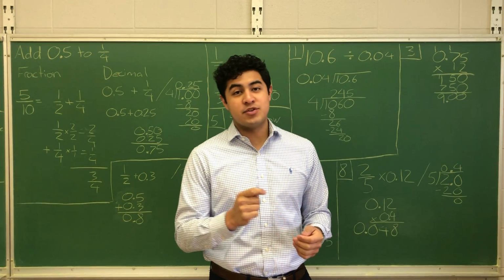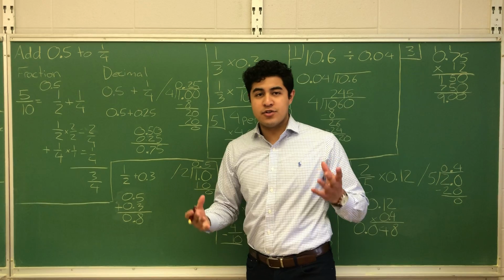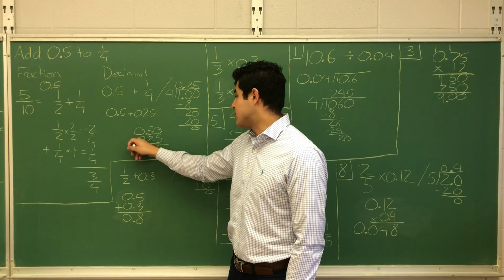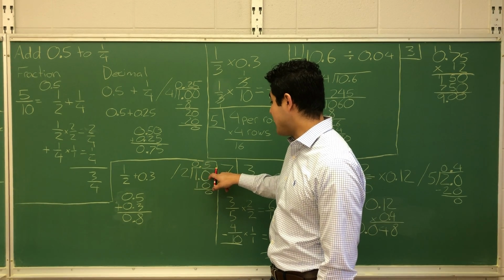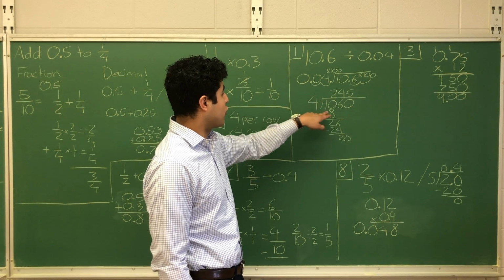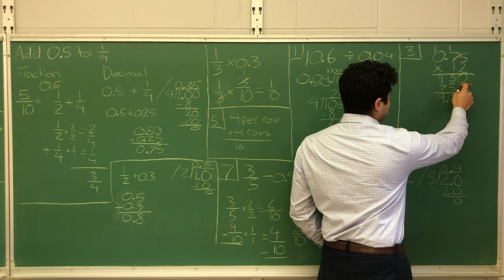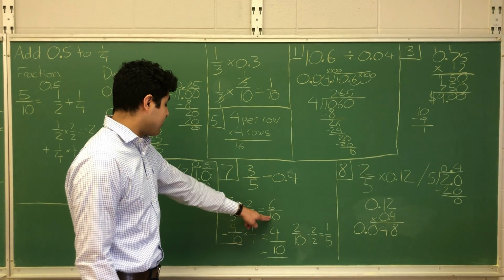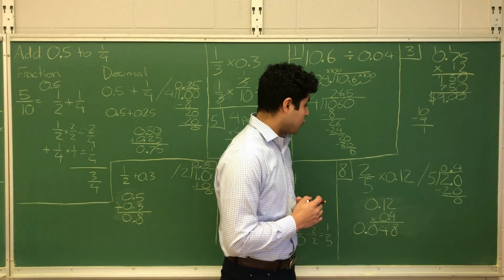Sixth Grade Math Part 1: Thursday (04/22/20)